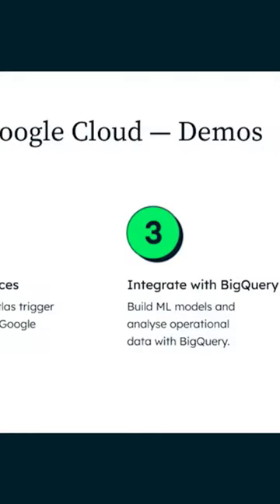MongoDB Atlas on Google Cloud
When migrating to the cloud, in addition to migrating your network and applications, you need to migrate your data. Traditional databases have rigid data models, cannot scale horizontally, and are cumbersome to integrate with analytics tools. Cloud applications require cloud technologies. Together with Google Cloud, MongoDB has built Atlas, a developer data platform for the cloud. MongoDB Atlas integrates a multi-cloud database service with a set of fully managed app services, extending beyond the traditional understanding of a database. Join this session to learn how you can unlock the potential of your data with MongoDB Atlas on Google Cloud.